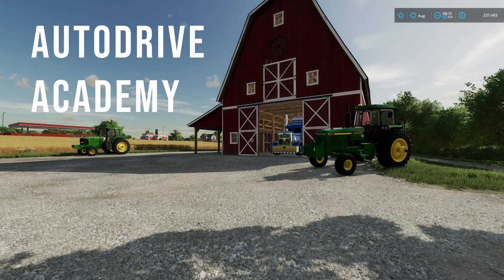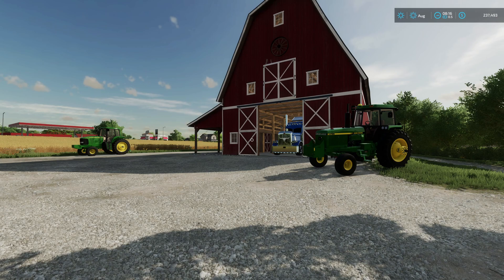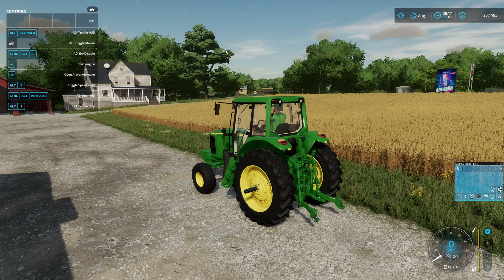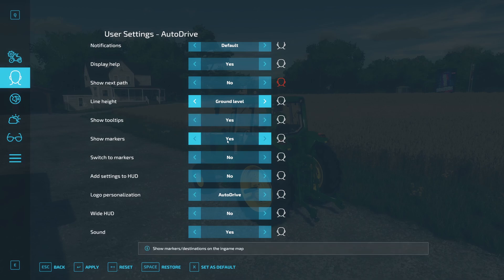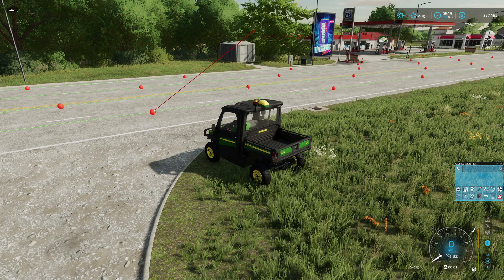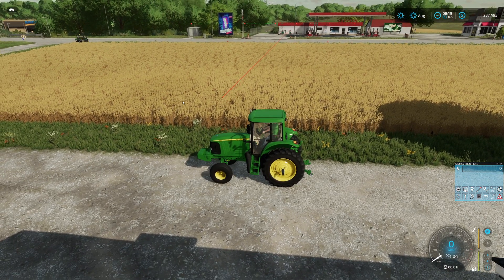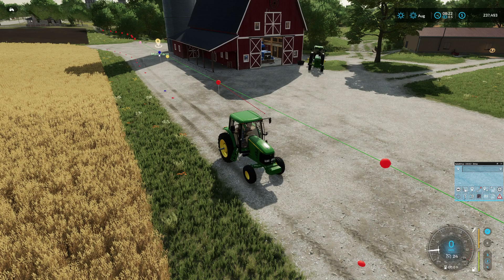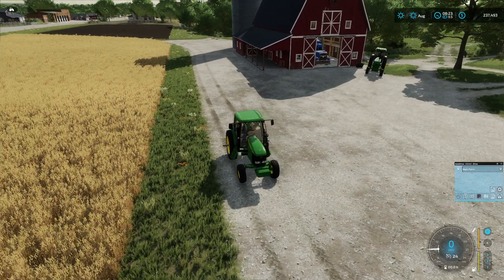How to Create a Course & Basic Menu Overview for AutoDrive FS22 | Farming Simulator 22 | EP 1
How to create a course and a basic overview of the menu for AutoDrive in FS22.
Welcome to AutoDrive Academy. This tutorial series will answer all of your questions and teach you how to use AutoDrive for Farming Simulator 22.

Oh, and click the thumbs up 👍🏻 if you like the vid!
🔥 Become an official member of my channel 🔥
🚜 Purchase Farming Simulator 22 OR any Farming Simulator content using my partner code "MIGHTYMIKE" 🚜
💻 PC Specs
Intel i7-9700K CPU @ 3.6 GHz
32GB RAM 3000 Mhz
500 GB Western Digital Black SN750 NVMe SSD (System)
1 TB Western Digital Black SN750 NVMe SSD (Storage)
2 TB Western Digital USB 3.0 External (Archive)